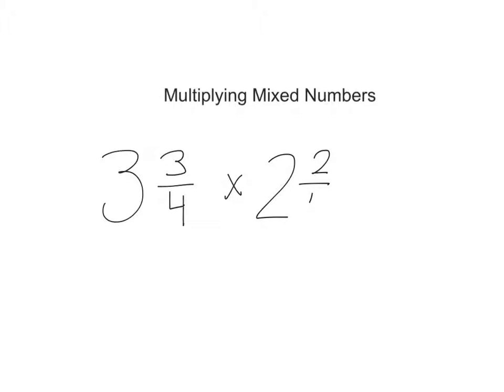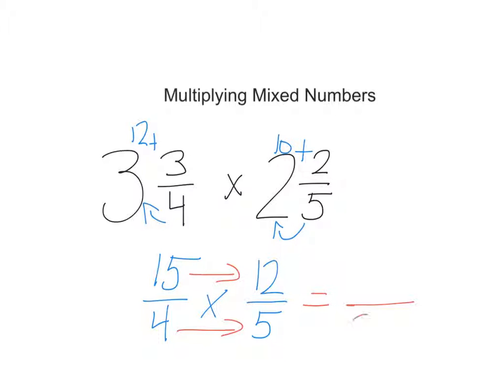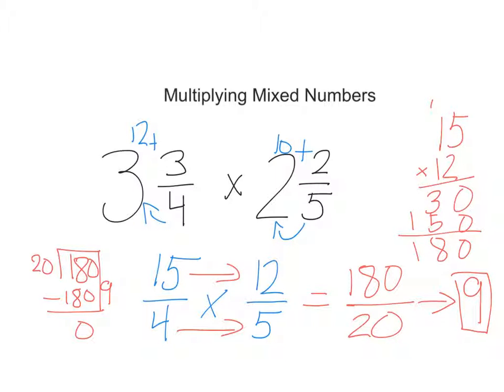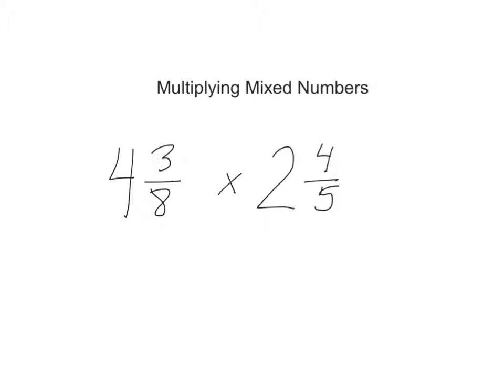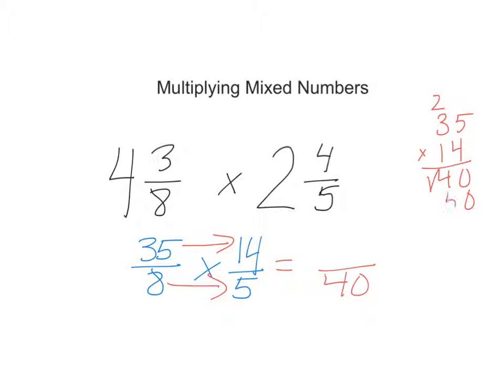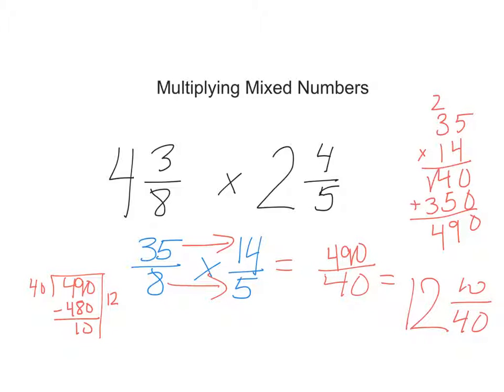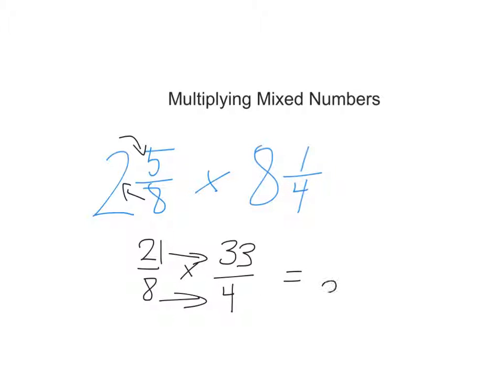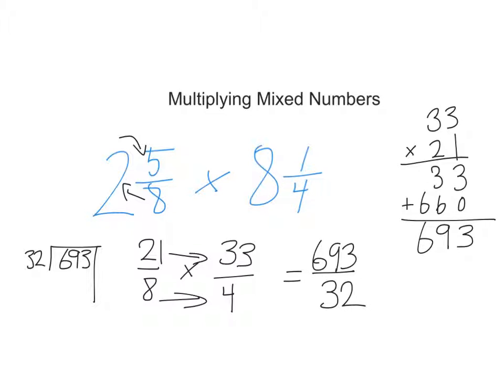Multiplying Mixed Numbers